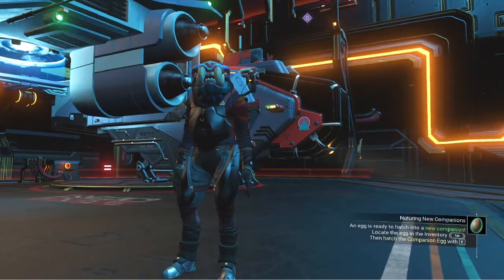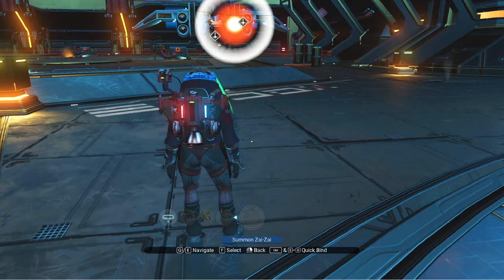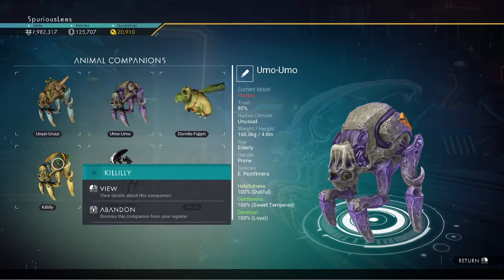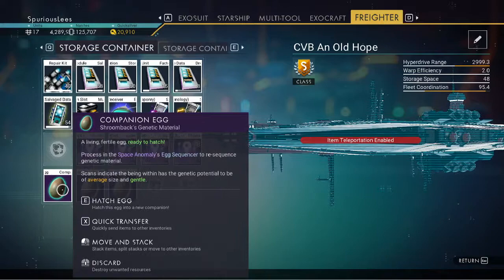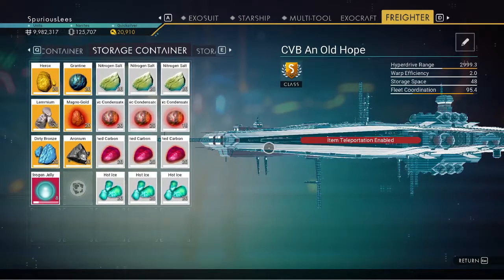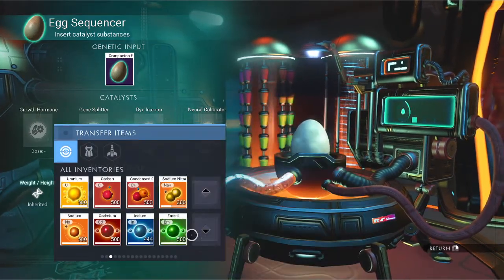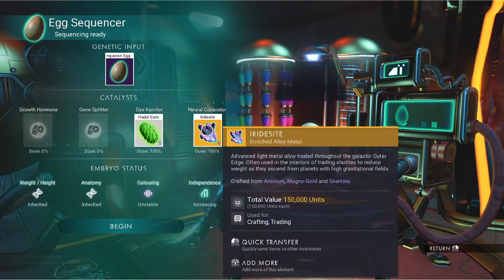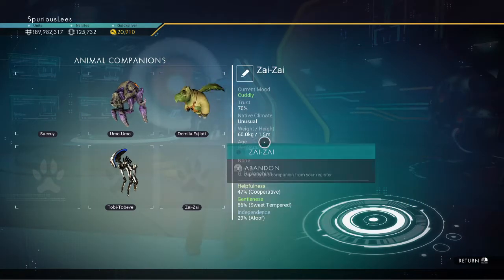Finishing Permadeath! | Episode 131: Prisms Eggs & Bacon | No Man's Sky 2021 | Prisms 3.5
We have barely touched our companion eggs since the Companions Update came out. It's time to hatch, and we have to go through a bunch of old eggs to see what is what. We have a couple of flying proto-gek eggs, There's a pair of bone-cat creatures, and a textured robot and raptor egg. After making some cuts, we head over the egg sequencer to see what changes we can make to our anomalous creature that became tamable with the Prisms update.